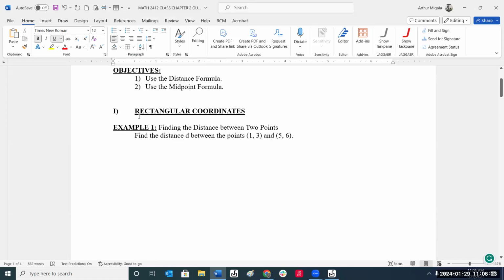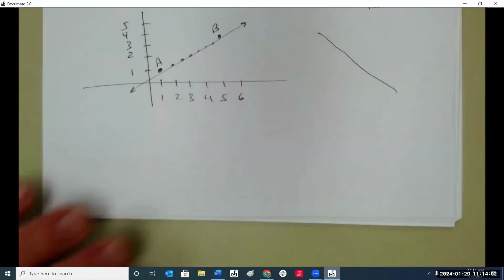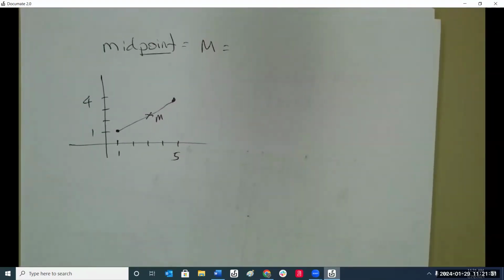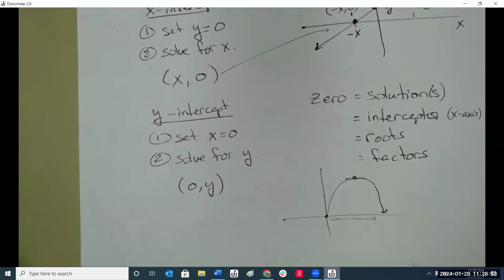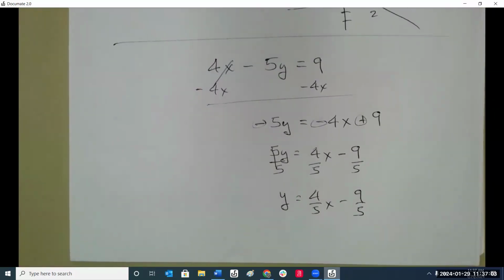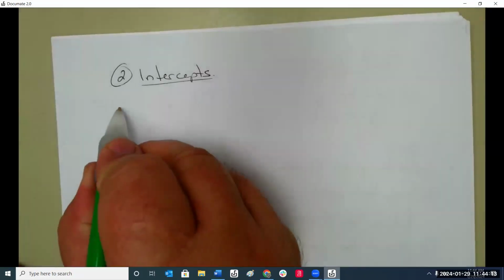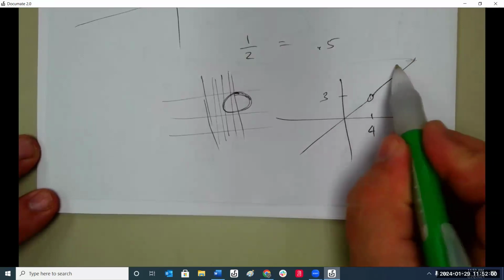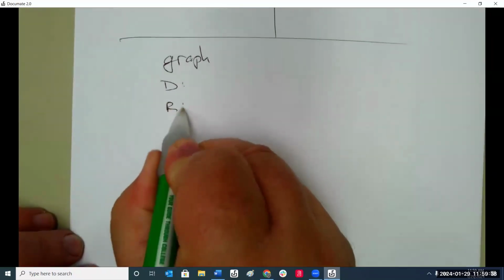MATH 2412 - CH 1 SEC 1 - GRAPHS and FUNCTIONS - DAY 4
This video discusses the basis of functions, points, lines, and midpoints.